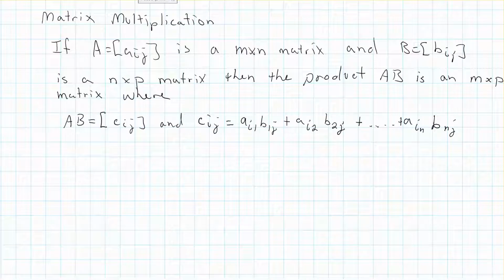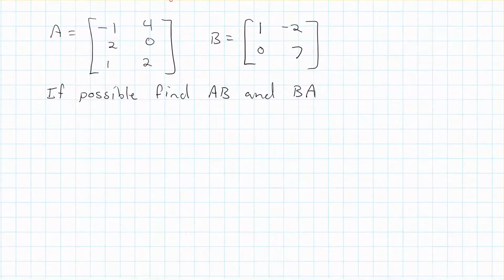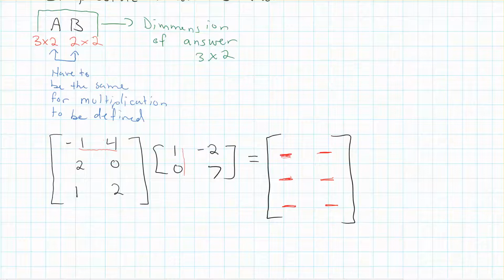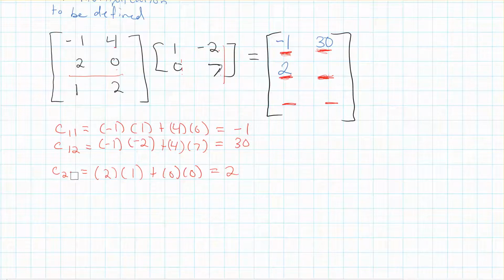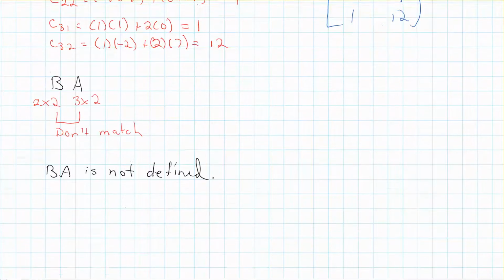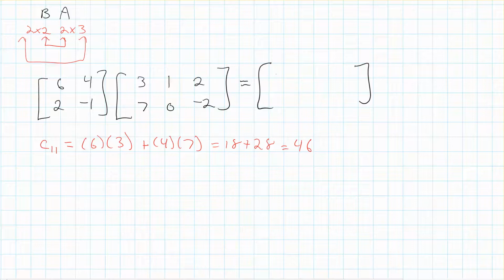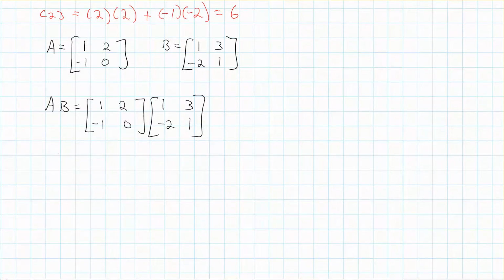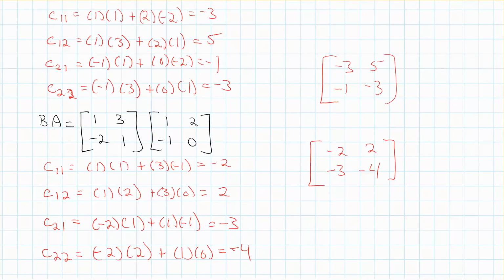07 04 matrix opertions2